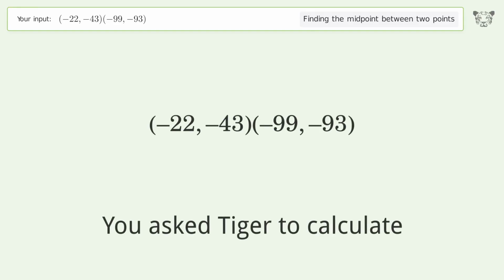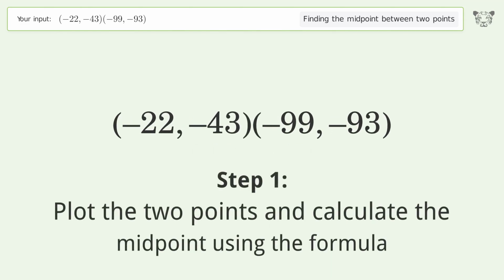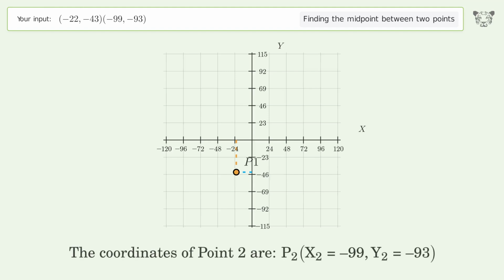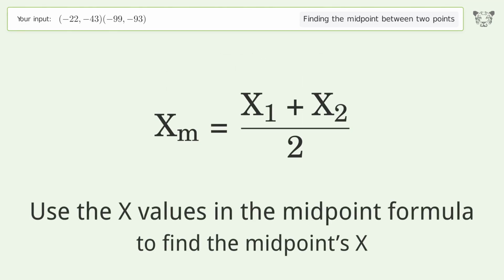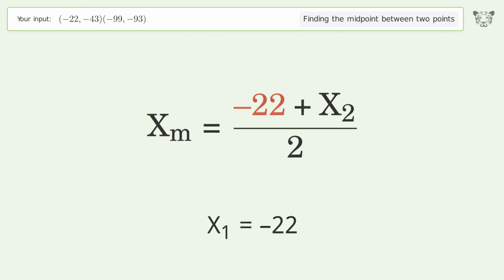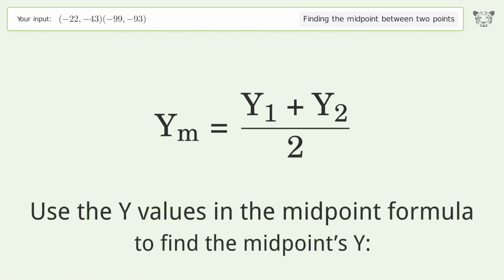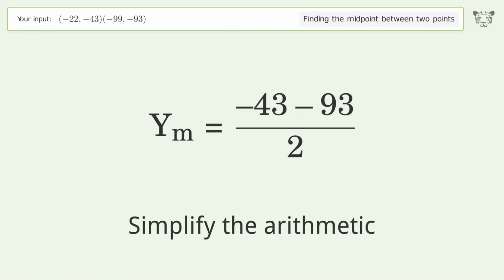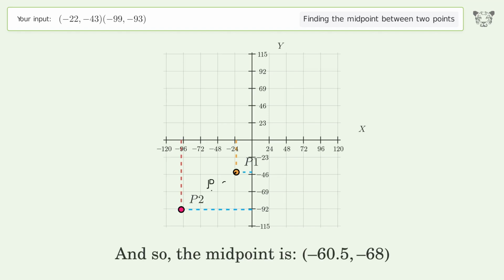Find the midpoint between two points p1 (-22,-43) and p2 (-99,-93): Step-by-Step Video Solution